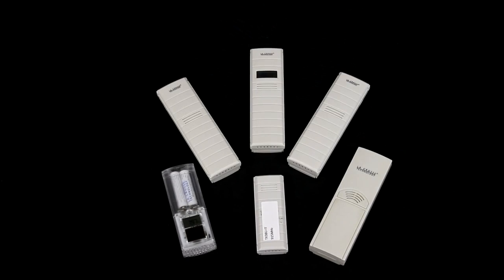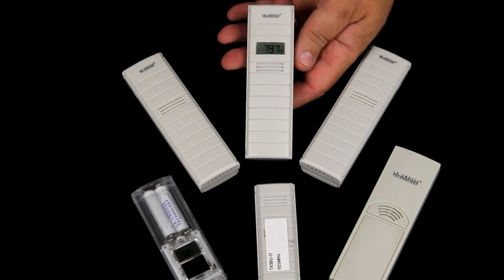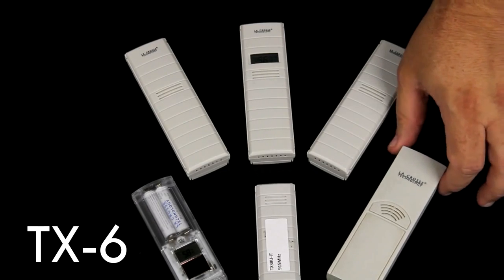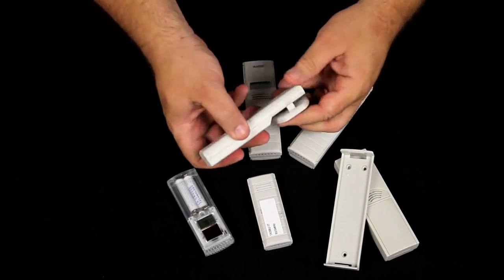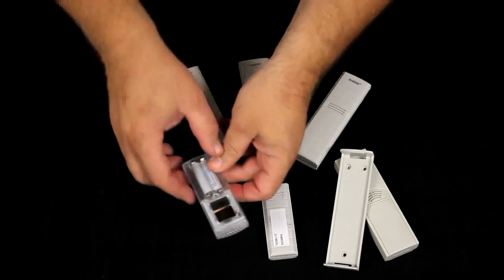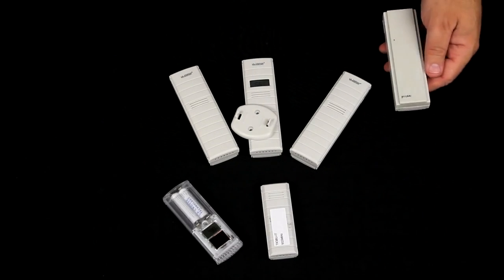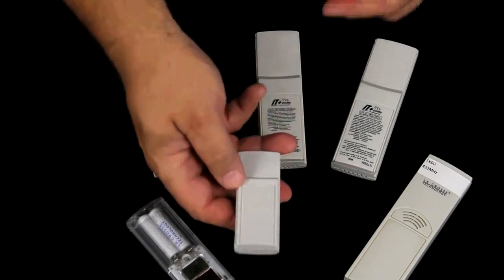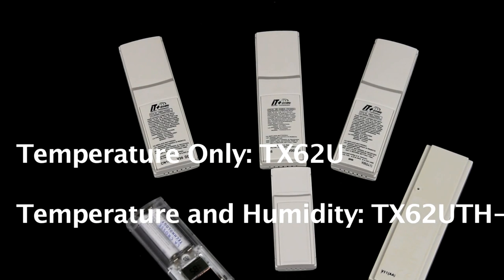Remote Outdoor Sensors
Product set up guide and explanation video for La Crosse Technology's Remote Outdoor Sensors.

Sensors covered in video:
TX6U
TX-29U-IT
TX-29UDTH-IT
TX-37U-IT
TX-38U-IT
TX-62UTH-IT